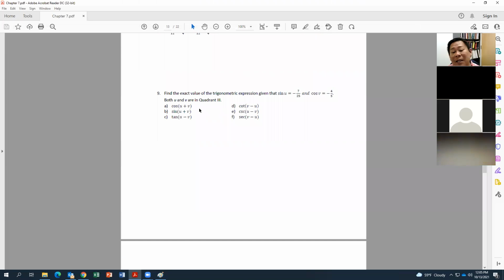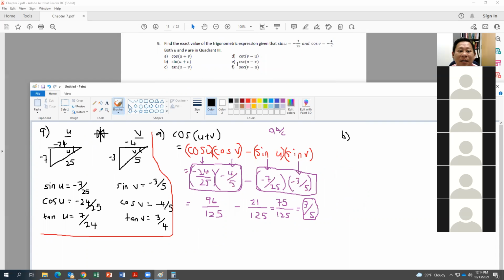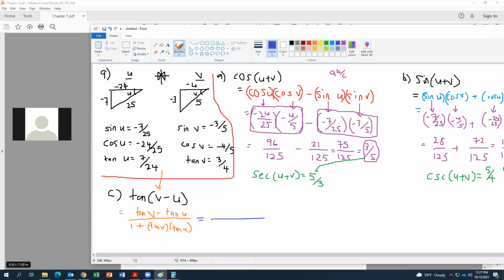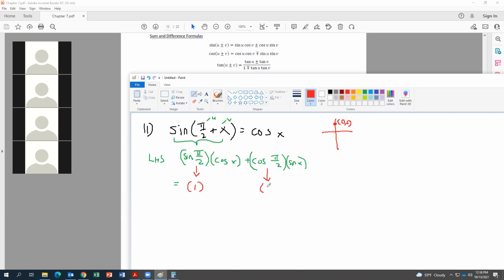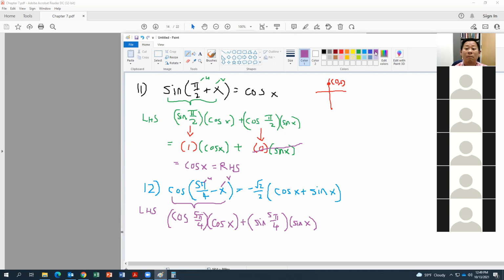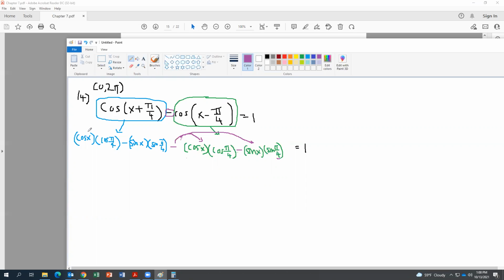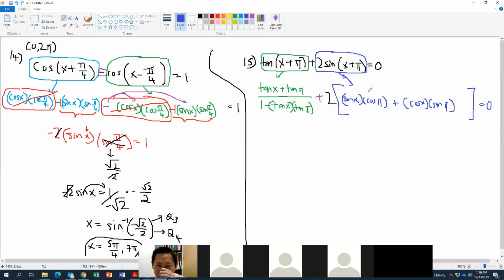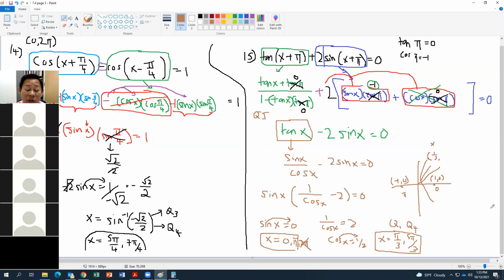Math 1170 Zoom 10/13, 7.4